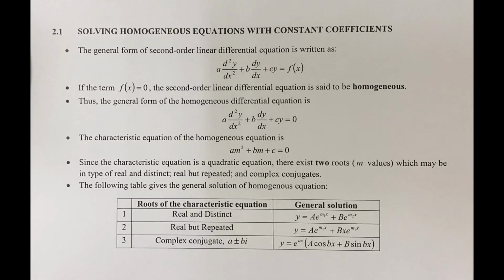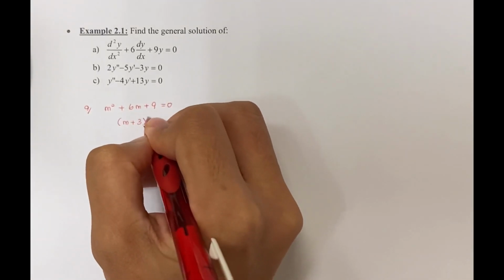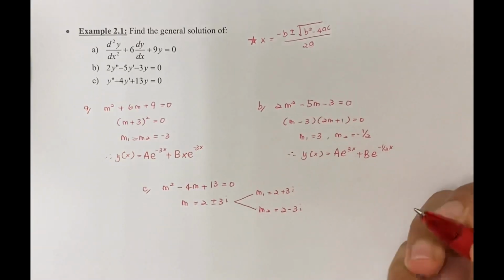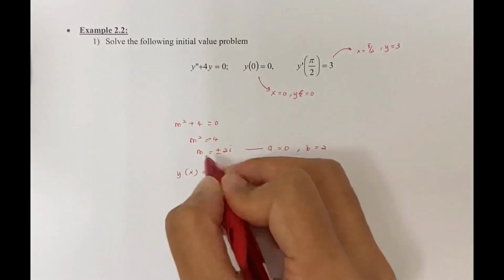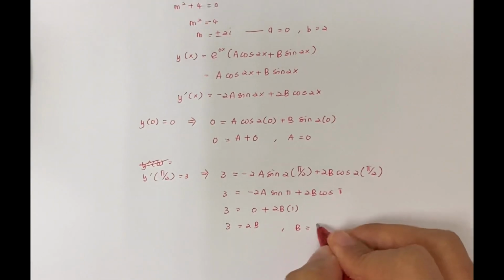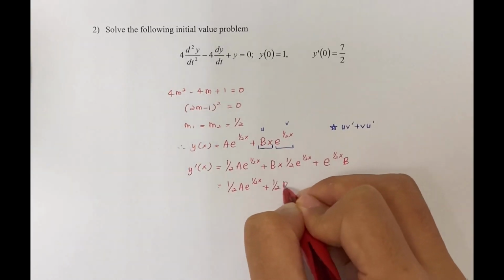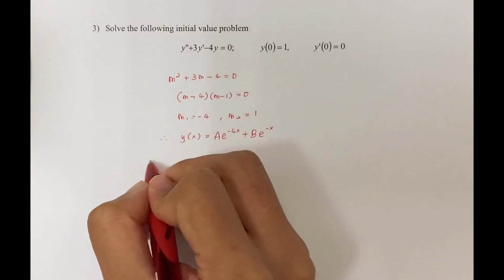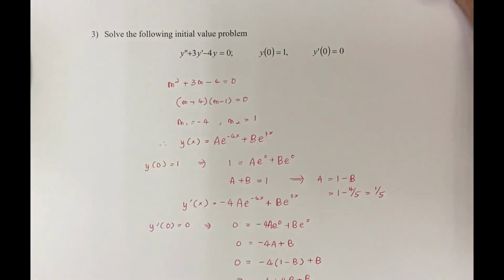BMCG 1013 — Week 3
This lecture video explains the second order homogeneous differential equations.

*REFERENCES: Muzalna M. J., Irmawani J., Rahifa R., Nurilyana A. A. (2019). Module 2: Differential Equations, Penerbit UTeM.